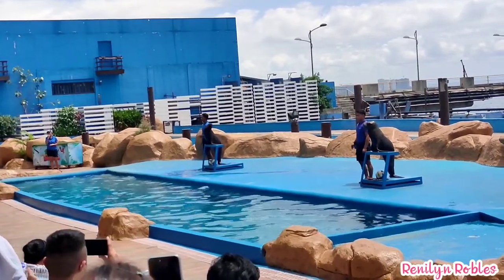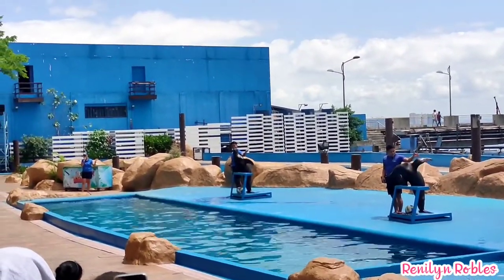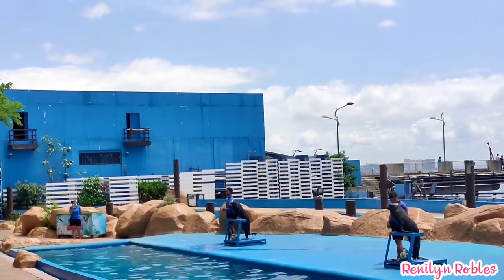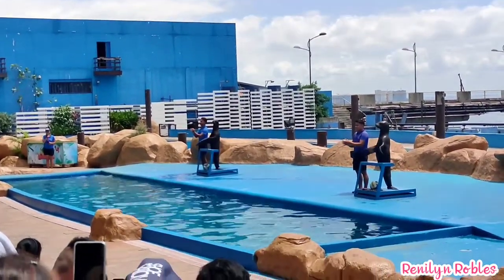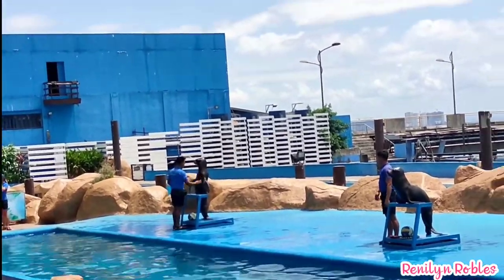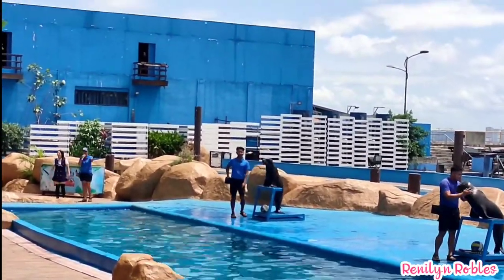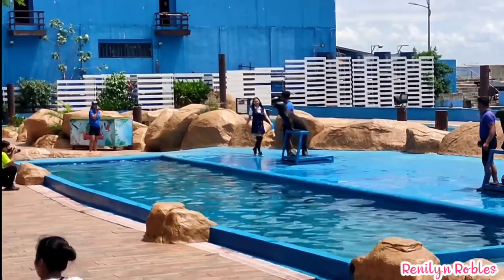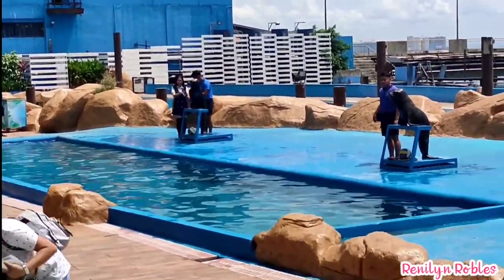Sea Lion Show🐳|Manila Ocean Park|Philippines|Renilyn Robles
P.S.Use headset when playing this.